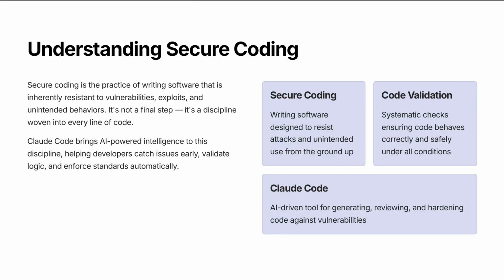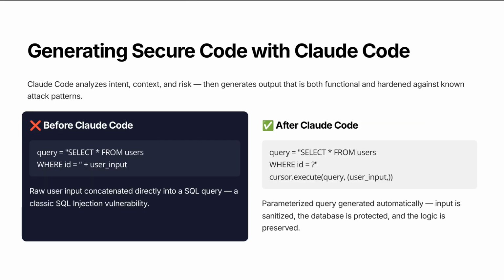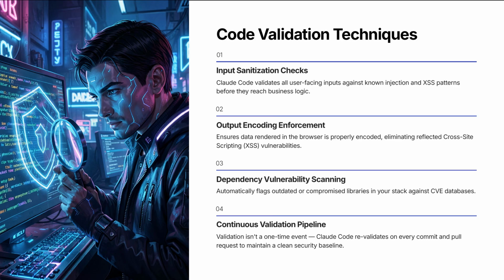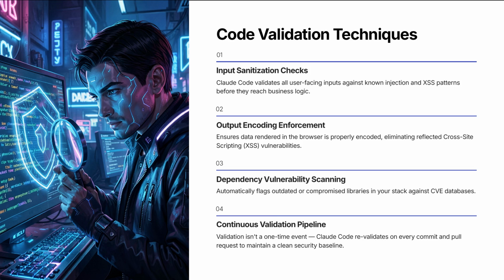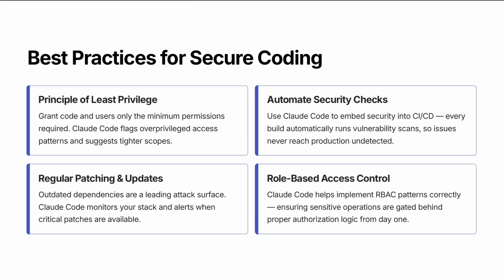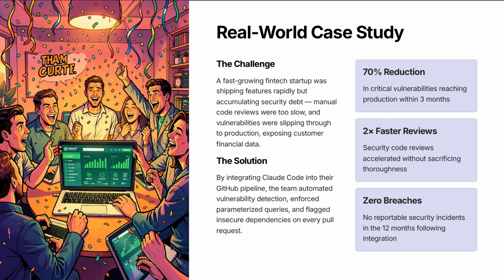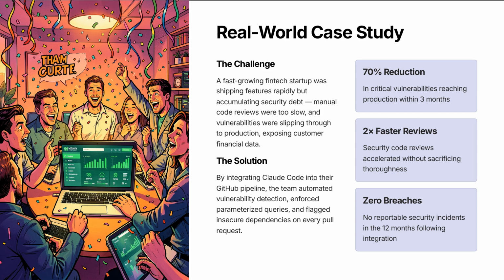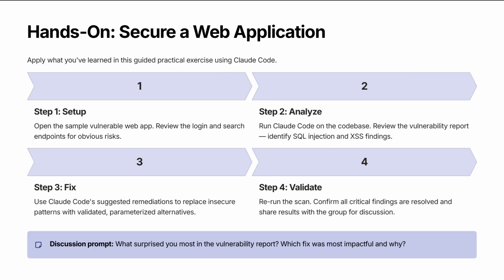Claude Code for secure coding, generating secure and validated code with Claude Code quick tutorial